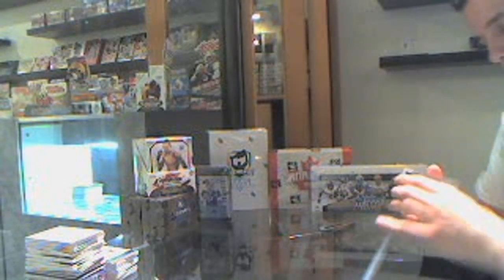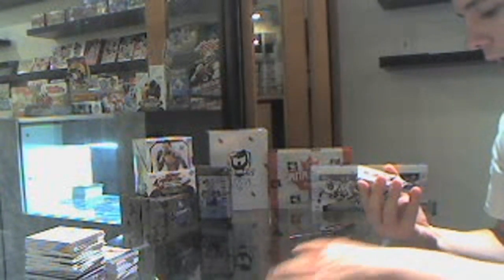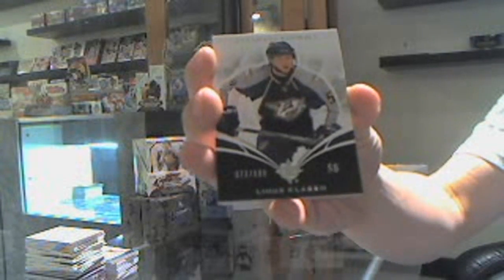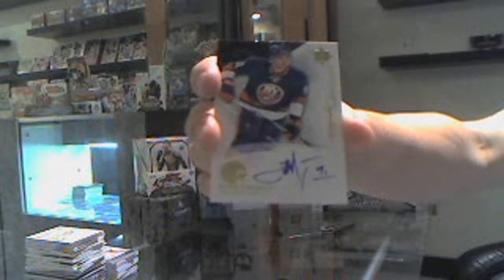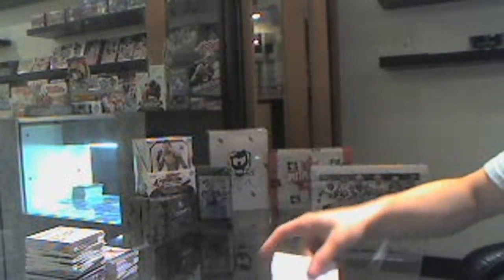Boredinguelph's 10-11 Upper Deck Ultimate Hockey Box Break